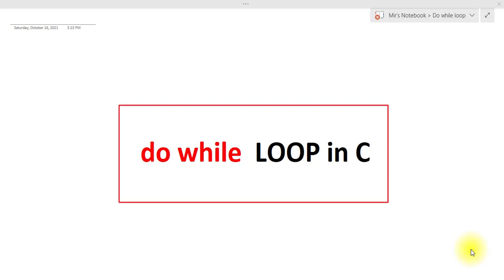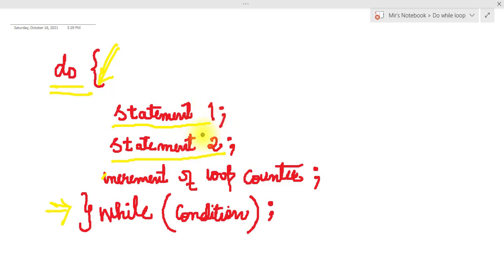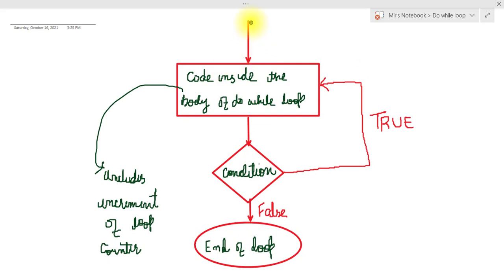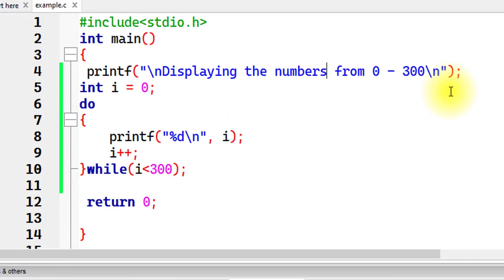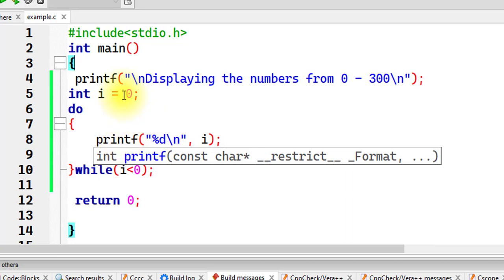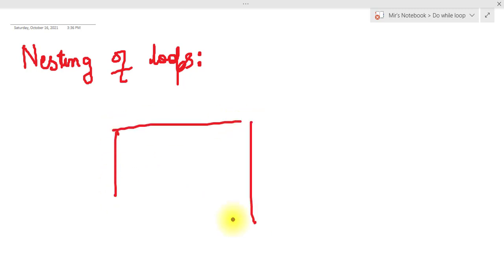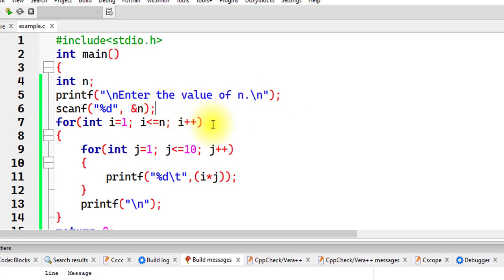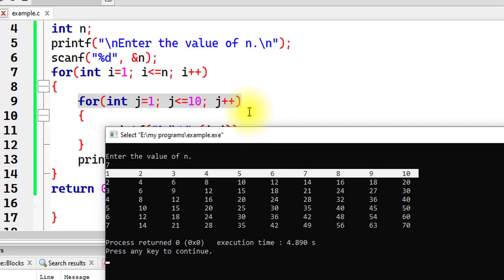Nesting of Loops & do while Loops in C Programming - Syntax, Flowchart and examples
Topics Covered
do while loop syntax
do while loop flow chart
Nesting Of Loops
Examples based on do while loop and nesting of loops